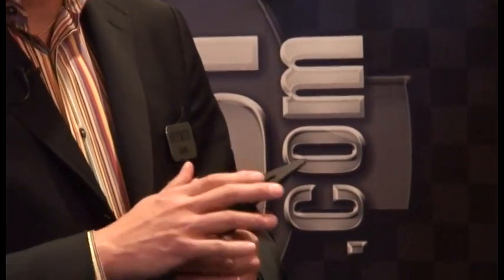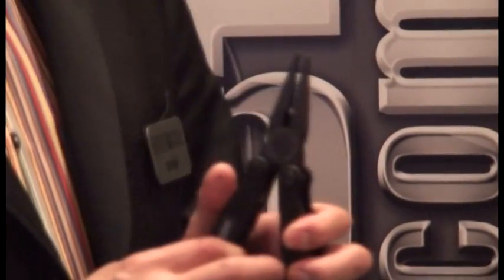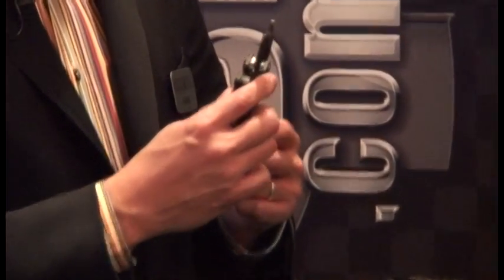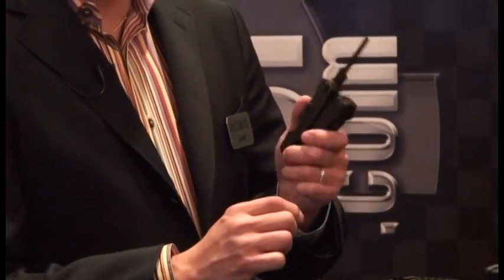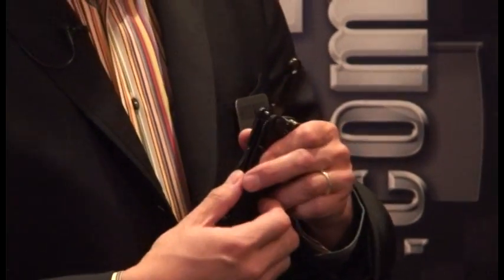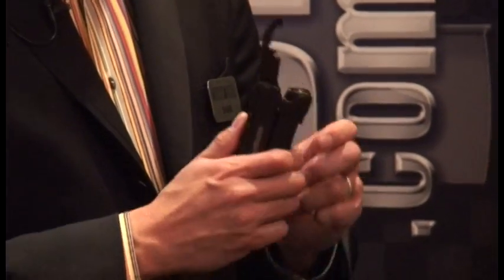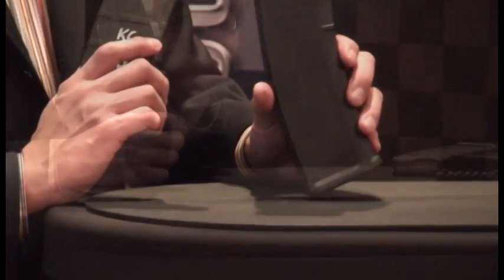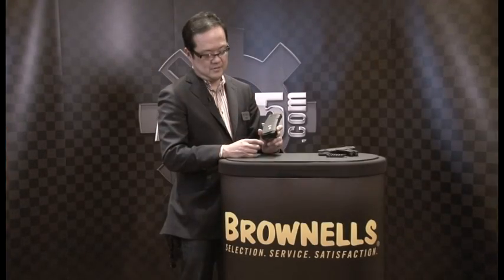Multitasker Tools SHOT Show 2012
Shane from Multitasker discusses the upgraded version 2 multi-tool along with the new Mag-Pod floor plate.